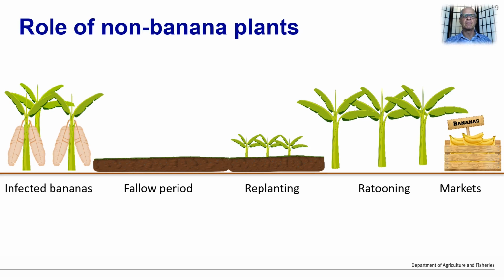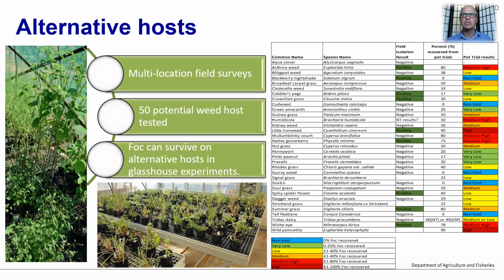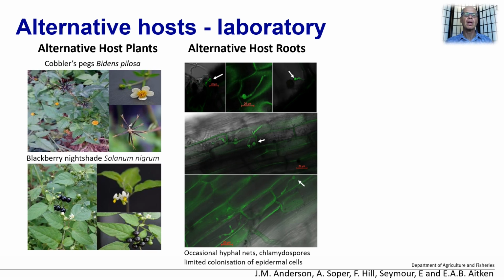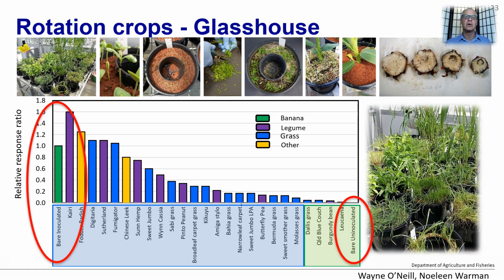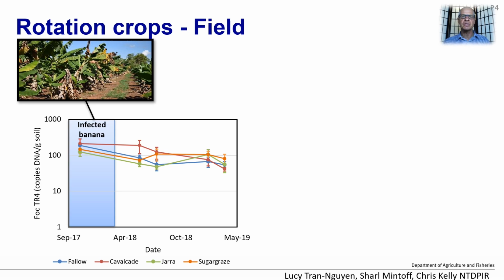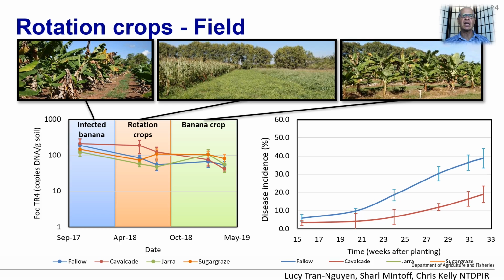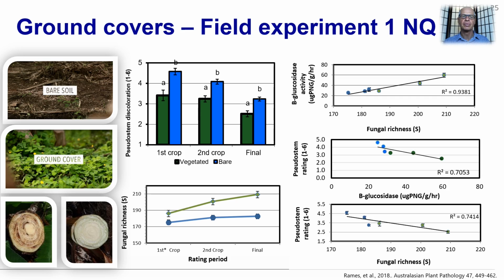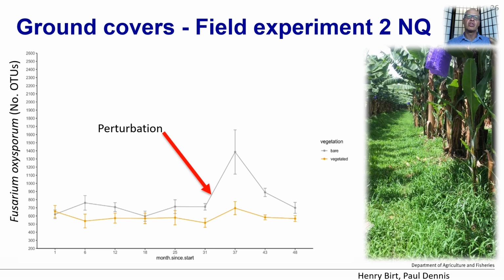The role of non-banana plants in managing Fusarium wilt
Clip on the role of non-banana plants in managing Fusarium wilt. The excerpt is from Tony Pattison's presentation prepared for the Masterclass on Fusarium wilt of banana, a series of online discussions held from 24 to 26 November 2020.